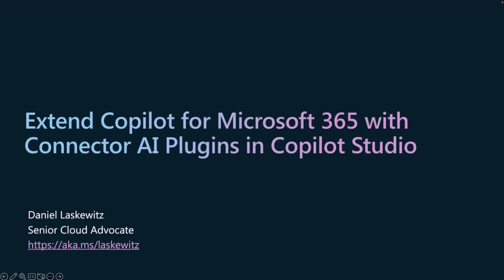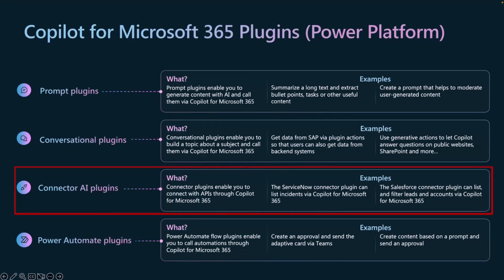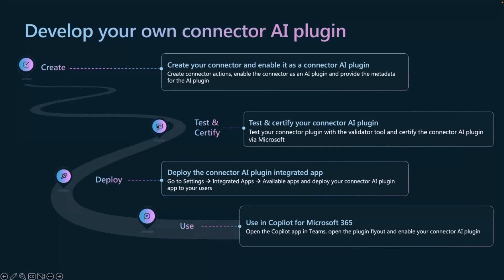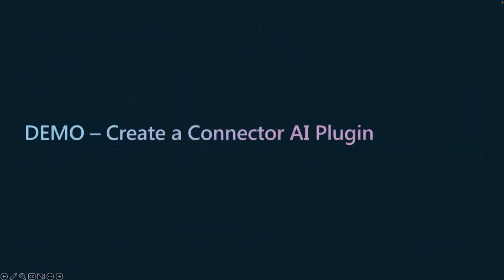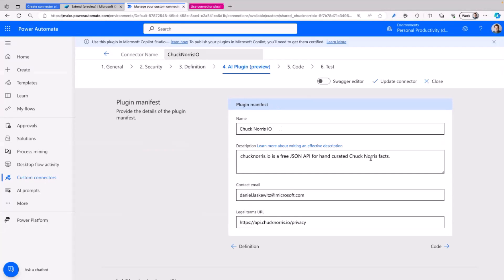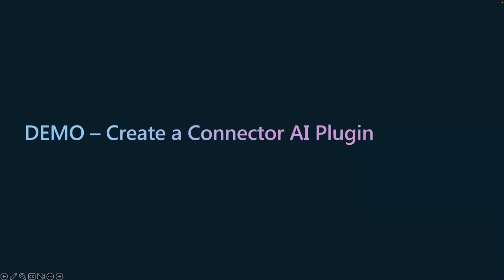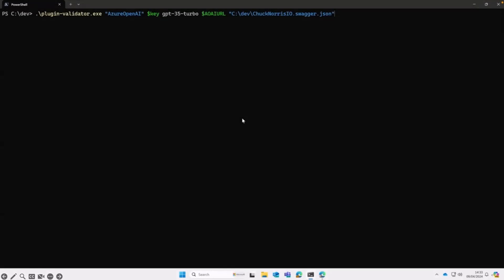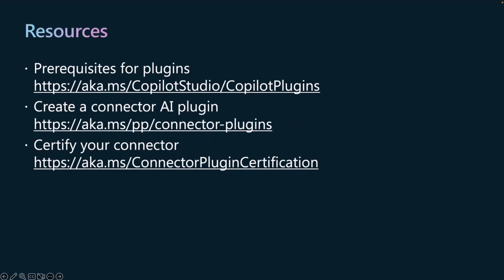Extend Copilot for Microsoft 365 with Connector AI Plugins in Copilot Studio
📺 In this session, Daniel Laskewitz demonstrates how to extend Copilot for Microsoft 365 with Connector API Plugins in Copilot Studio.

This demo is taken from the Microsoft 365 & Power Platform weekly call on April 9, 2024. Join the next call!

✨ Presenter
Daniel Laskewitz